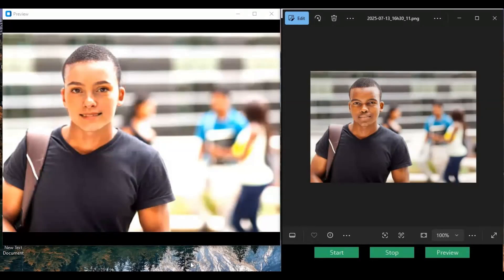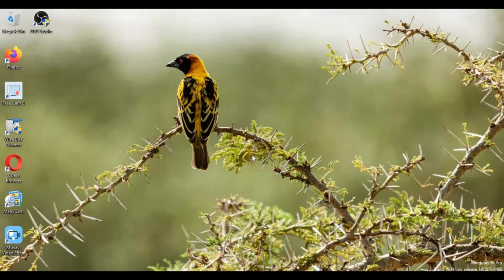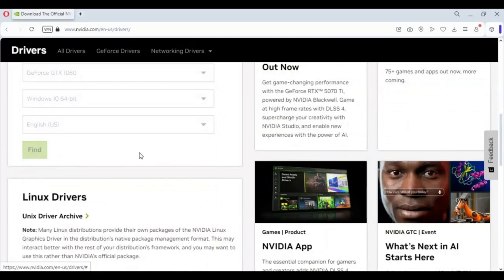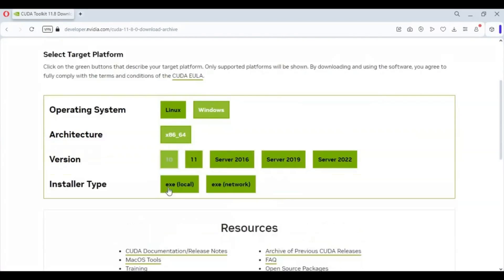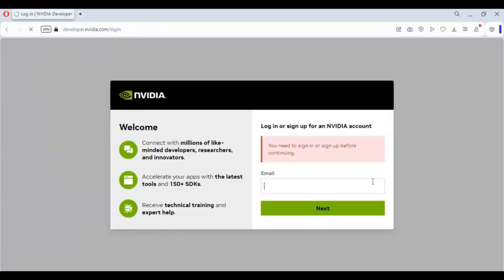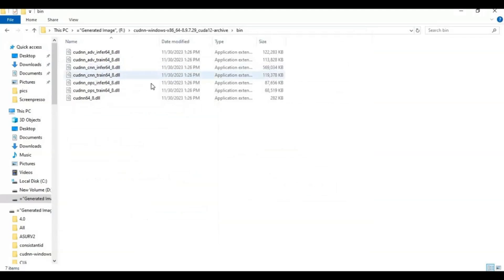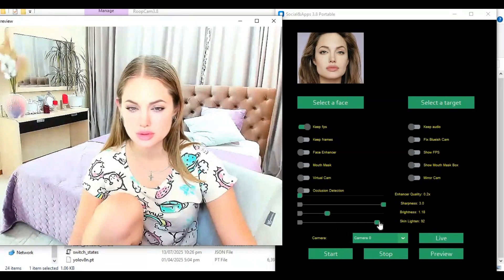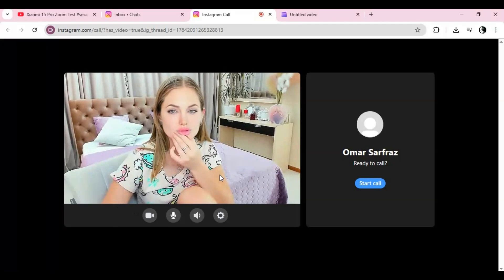Real-Time Face Swap with Skin Lighten Control! Faceswap 3.8 for Video Calls is Insane!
Transform your video calls with Faceswap 3.8 – the ultimate real-time face swap tool featuring skin lightening, brightness occlusion fixes, and an adjustable enhancer slider. Look flawless on every call and surprise your friends with a whole new you!

👍 Like if you enjoyed the demo

💬 Comment your favorite feature below